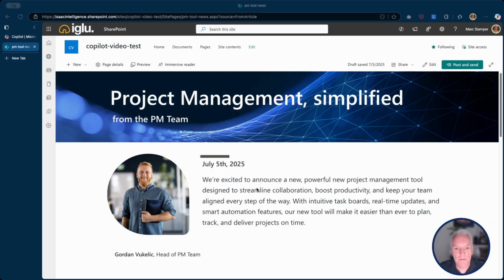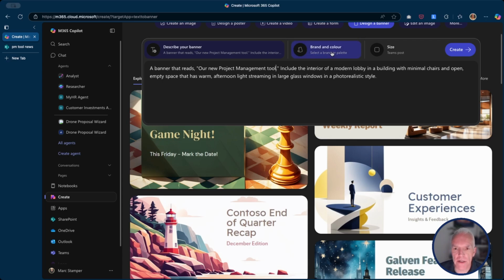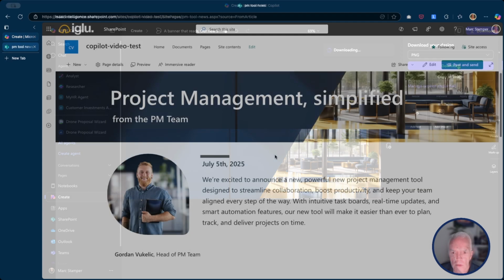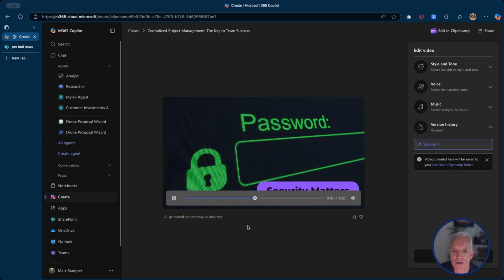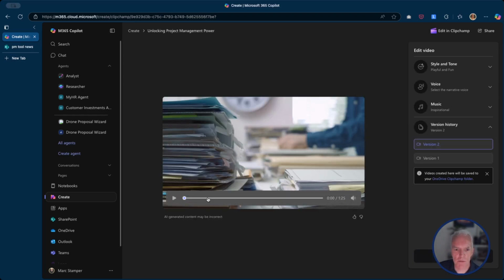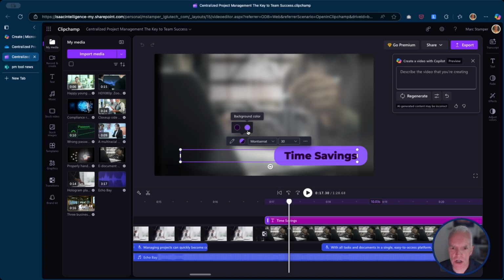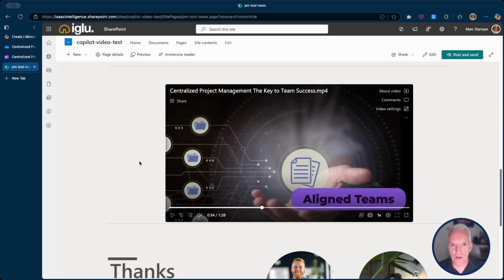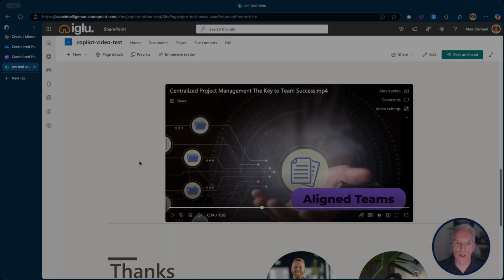Can Copilot be my designer?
We look at the create options within Copilot, to see if it's more than just text and up to the challenge of generating images and videos in a real world scenario.

00:00 - Intro
01:00 - Background scenario
01:42 - Copilot image generation
04:42 - Generating a video in Copilot
07:52 - Editing my video
10:30 - My finished page
12:08 - Conclusion and wrap-up

👉 Need help or advice with SharePoint or any other aspect of Digital Transformation?,